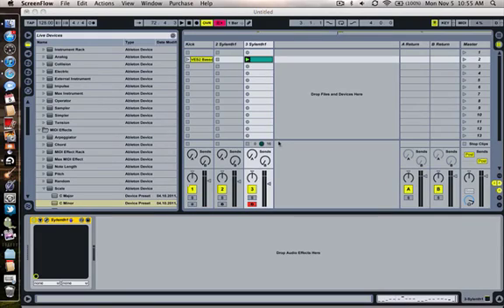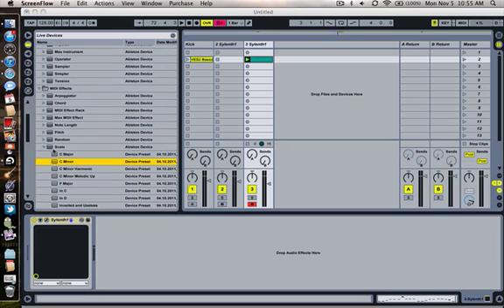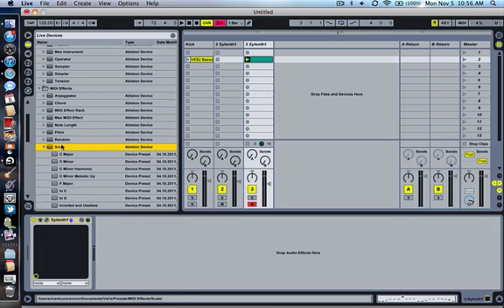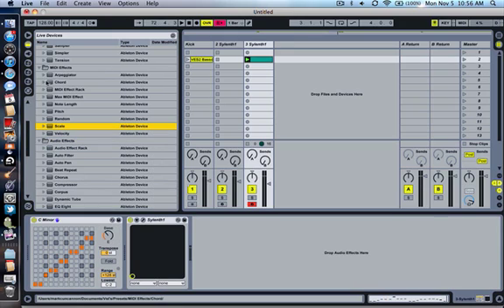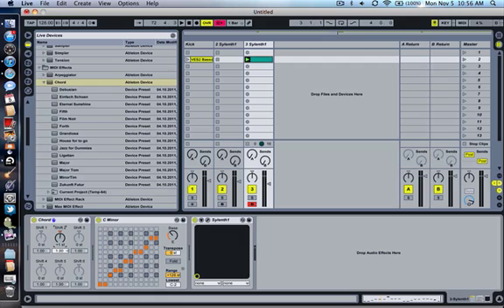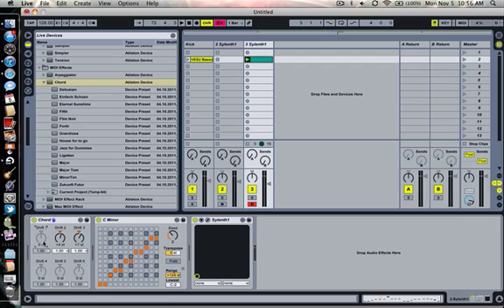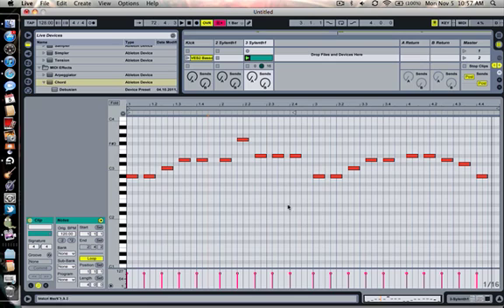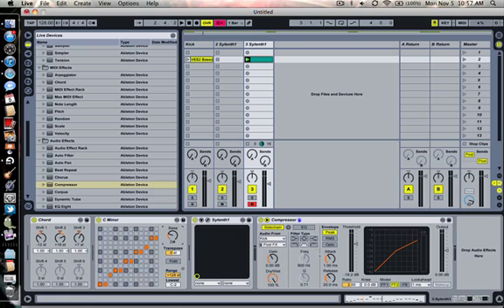How to Easily Make Chords in Ableton Live